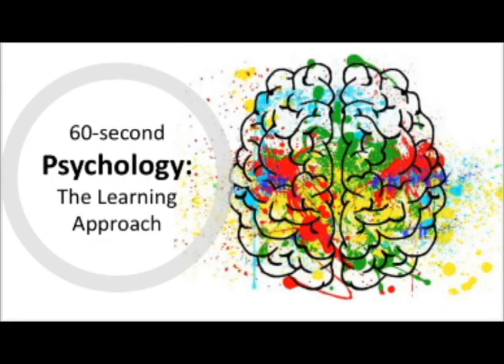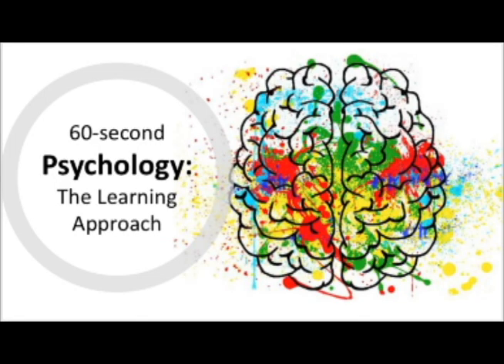BTEC Level 3 Applied Psychology in 60(ish!) Seconds: The Learning Approach